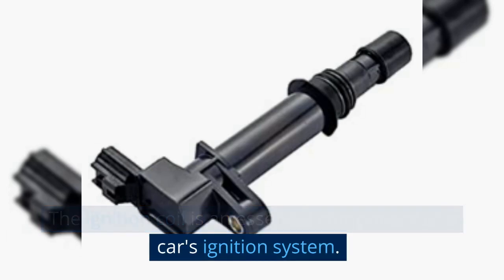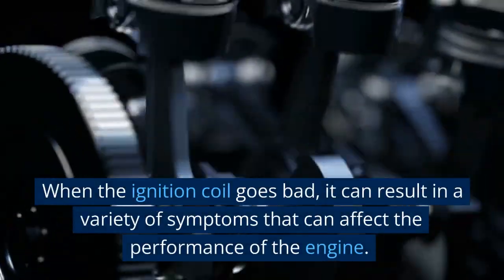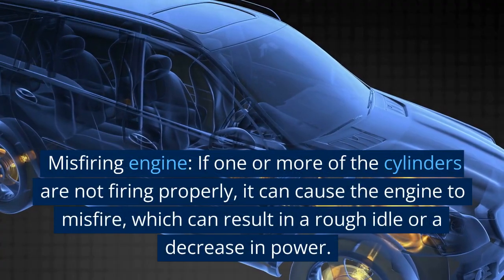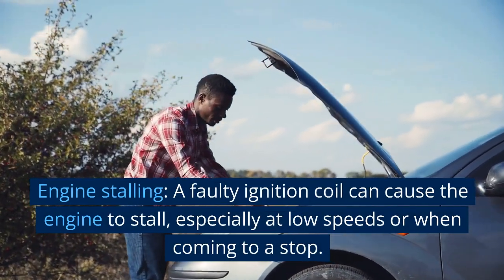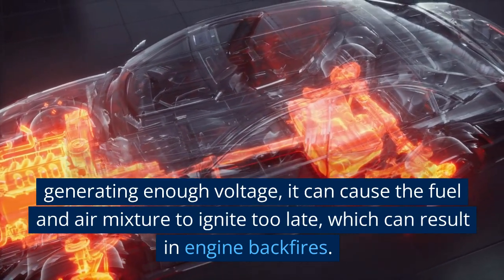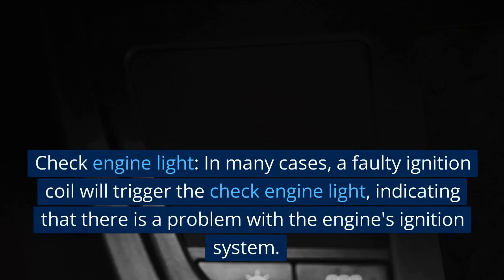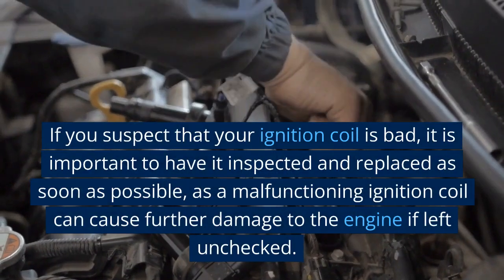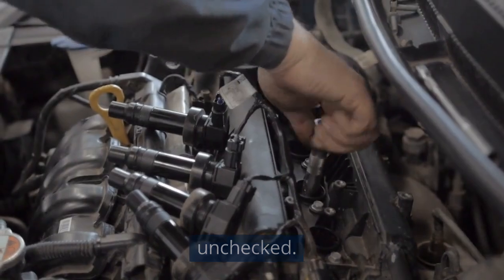BAD IGNITION COIL SYMPTOMS. ENGINE MISFIRE,BACKFIRE,VIBRATION,REPLACEMENT,SYSTEM,CHECK ENGINE LIGHT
The ignition coil is an essential component of a car's ignition system. Its primary function is to convert the low voltage from the car's battery into the high voltage needed to ignite the fuel and air mixture in the combustion chamber.

When the ignition coil goes bad, it can result in a variety of symptoms that can affect the performance of the engine. Some of the most common symptoms of a faulty ignition coil include:

Misfiring engine:
 If one or more of the cylinders are not firing properly, it can cause the engine to misfire, which can result in a rough idle or a decrease in power.
Engine stalling:
 A faulty ignition coil can cause the engine to stall, especially at low speeds or when coming to a stop.
Engine backfires:
 If the ignition coil is not generating enough voltage, it can cause the fuel and air mixture to ignite too late, which can result in engine backfires.
Poor fuel economy:
A malfunctioning ignition coil can cause the engine to run inefficiently, which can result in poor fuel economy.
Check engine light:
 In many cases, a faulty ignition coil will trigger the check engine light, indicating that there is a problem with the engine's ignition system.
  A faulty ignition coil can cause a variety of problems that can affect the performance of the engine. If you suspect that your ignition coil is bad, it is important to have it inspected and replaced as soon as possible, as a malfunctioning ignition coil can cause further damage to the engine if left unchecked.

This channel does not endorse or guarantee the products or services mentioned or advertised.